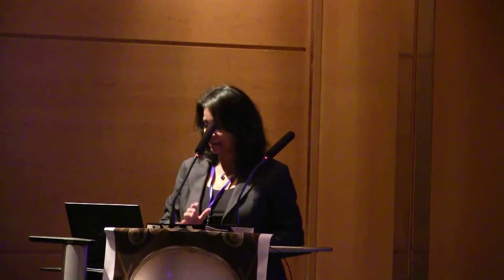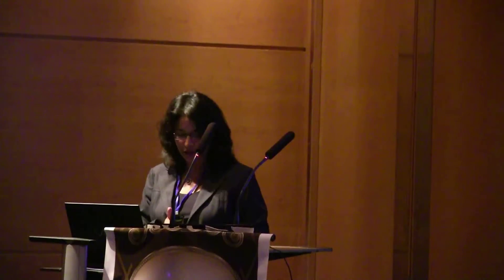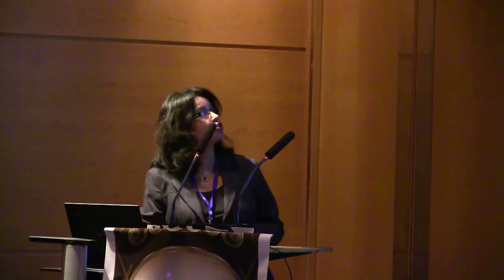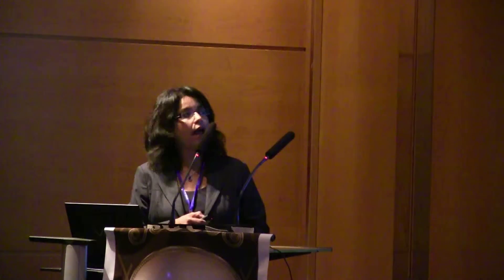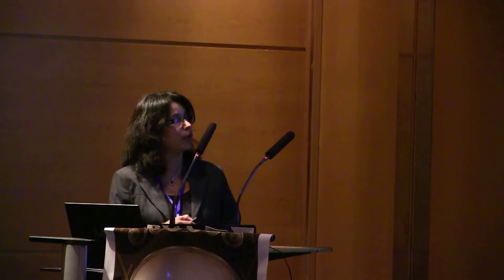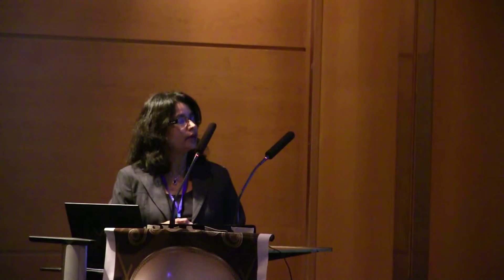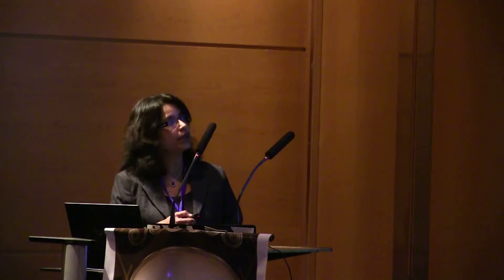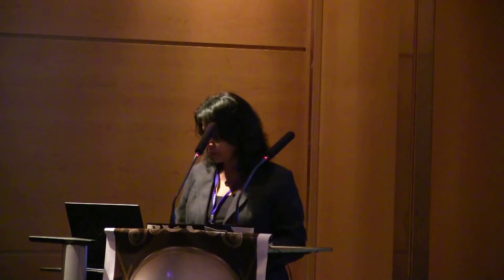Lakshmi Krishnan| National Research Council-Human Health | Canada | Vaccines 2014 | OMICS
Title: Novel Lipid based Adjuvants and Delivery Systems for Induction of CD8 T cell immunity.
4th International Conference on Vaccines & Vaccination

Abstract

Novel adjuvants hold promise for developing modern subunit vaccines capable of appropriately modulating the immune response against challenging diseases such as those caused by chronic and/or intracellular pathogens and cancer. Over the past decade there has been intensive research into discovering new adjuvants, however their translation into routine clinical use is lagging.
At the National Research Council of Canada, we are leading efforts in the development of novel lipid adjuvants and delivery systems. Archaeosomes, prepared from isoprenoid lipids extracted from archaea, are one such adjuvant in development. Archaeosomes have both stand-alone immuno-modulator and carrier properties for vaccine antigens. Our innovation includes use of semi-synthetic archaeosomes, wherein an archaeal core lipid serves as a lipid precursor for synthesis of a series of glyco-archaeols and phospho-archaeols. In this way archaeal synthetic lipid mimetics not limited to those found naturally in Archaea, were screened to optimize the carrier/adjuvant effect desired. Modified formulations or archaeal lipids also evoke a strong mucosal immunity. Furthermore, we have developed novel recombinant bacterial and adenoviral vectors for expression of vaccine antigens. Our development processes focus on ensuring cost-effective bioprocessing, scale-up and regulatory considerations alongside efficacy. To bridge innovation gaps and unmet needs for hastening the development of adjuvants and vaccines from bench to clinical testing we have recently identified an opportunity for creation of a Canadian Adjuvant Development Network. Furthermore, we are developing bioanalytics for correlates of vaccine protection. This presentation will detail our key adjuvant technologies and vaccine biomarker research.

Biography

Lakshmi Krishnan completed her Ph.D. from the National Institute of Immunology in India and postdoctoral studies from University of Alberta, Canada. She is the Team Leader for Immunomodulation and flow cytometry facility at NRC. She is also the Adjuvant Technologies Lead of the NRC-vaccine program management team and an Adjunct Professor at the University of Ottawa. She has published more than 50 articles in peer reviewed journals and is an inventor on several patents. She collaborates with vaccine industry leaders and has received funding from the Ontario Institute for Cancer Research, Canadian Institutes of Health Research and National Institutes of Health USA.